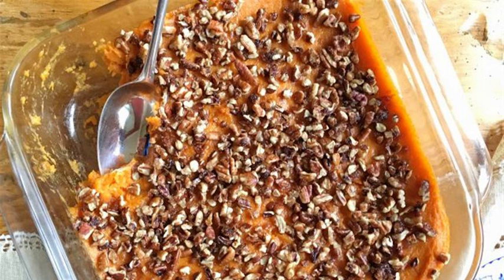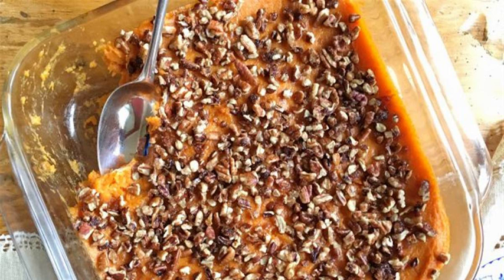Holiday vegetable side dishes your guests will love